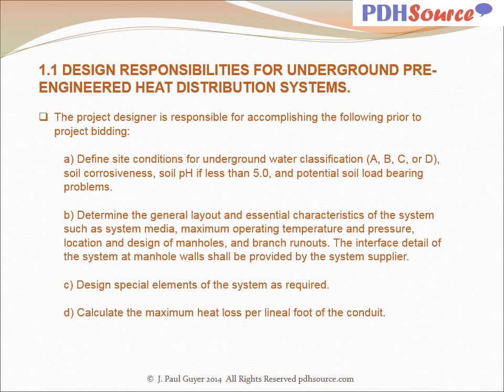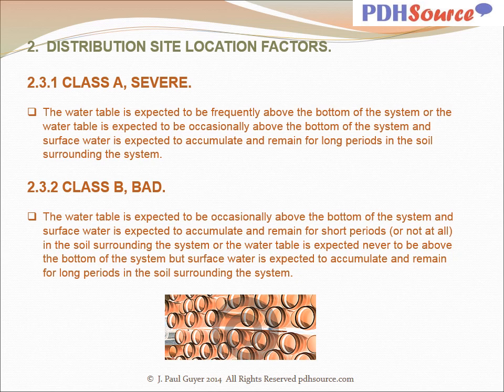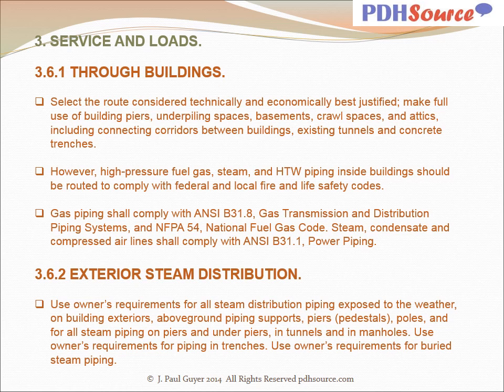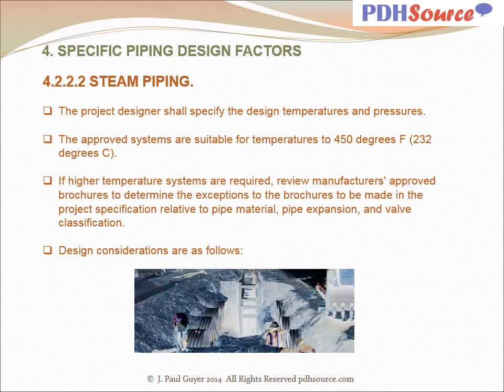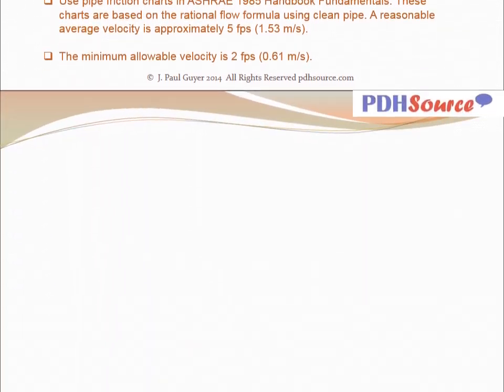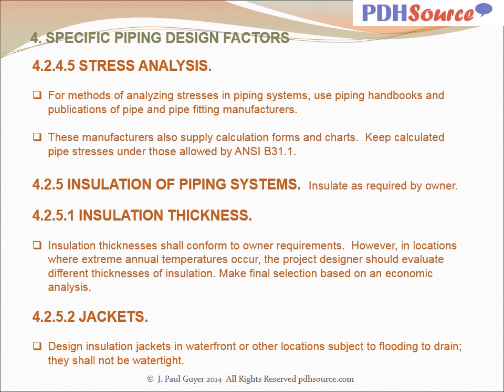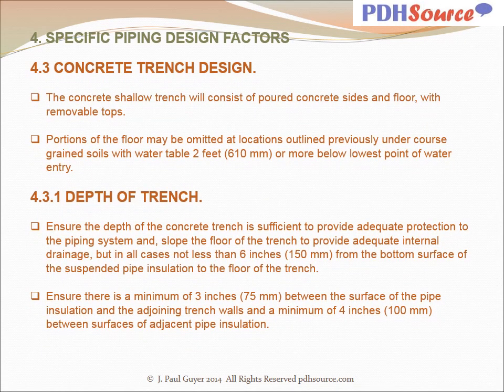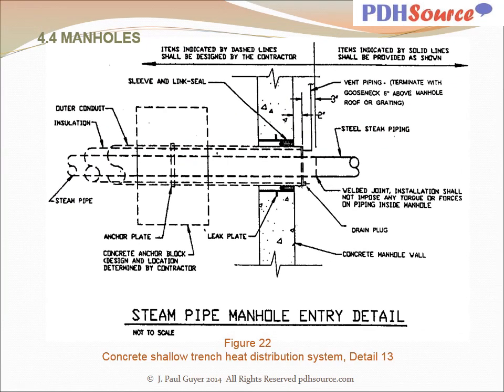AV PP BULLET Exterior Mechanical Utility Distribution